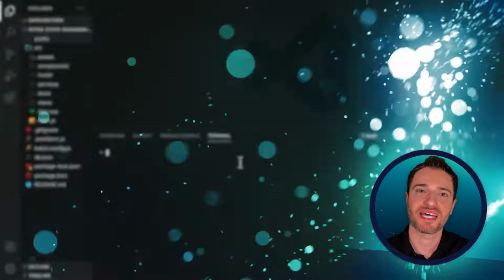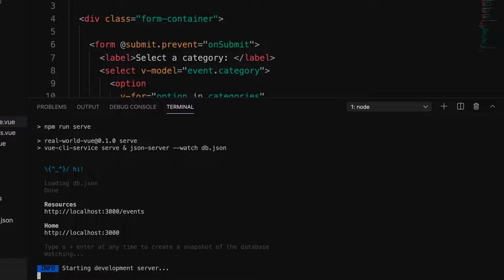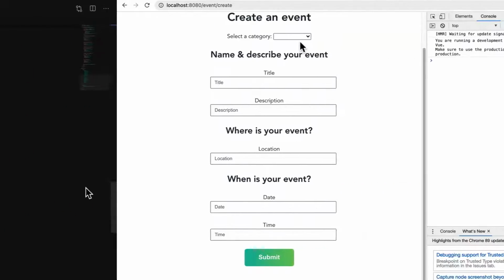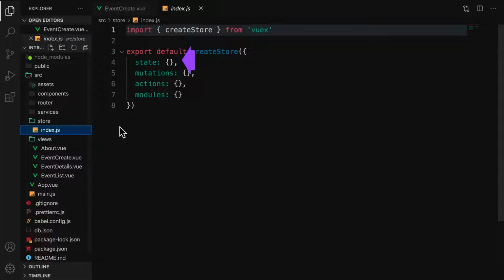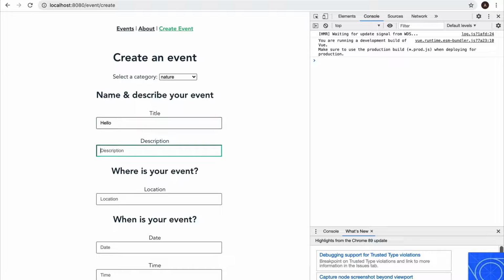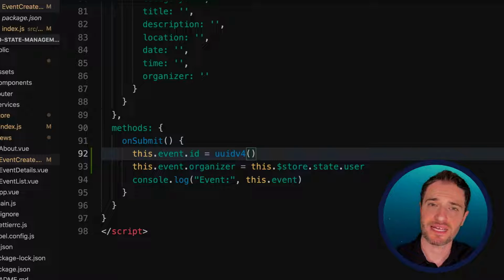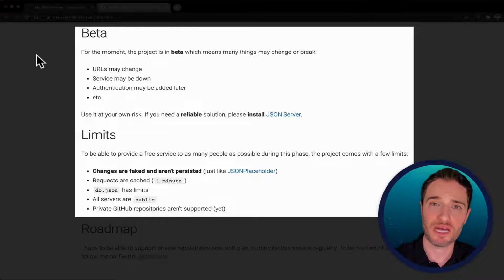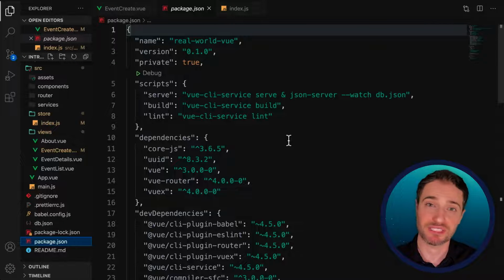02 Global State